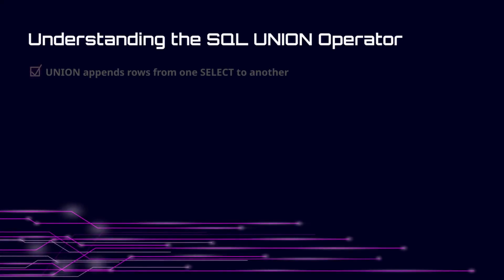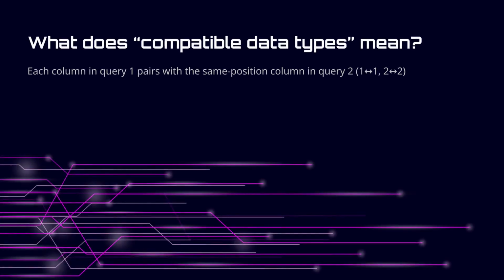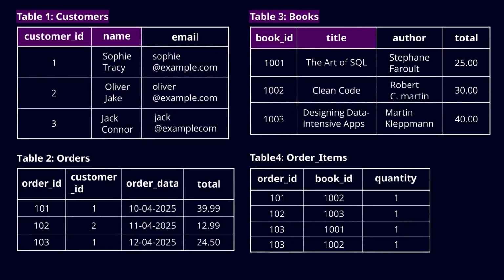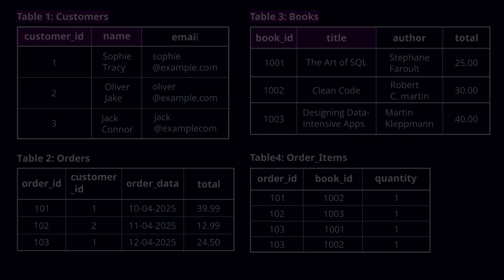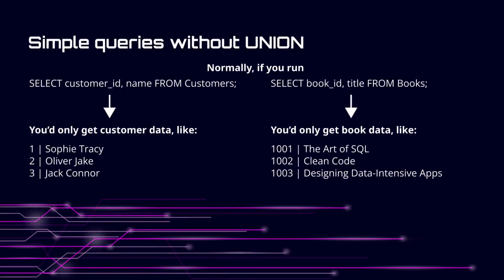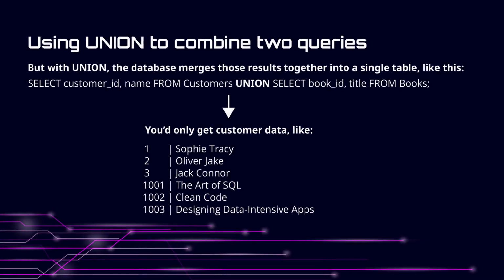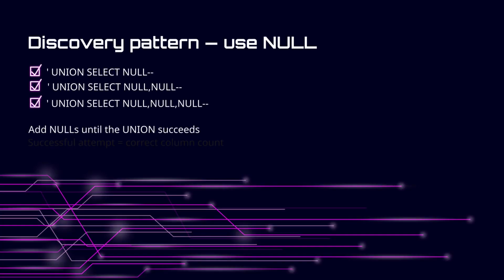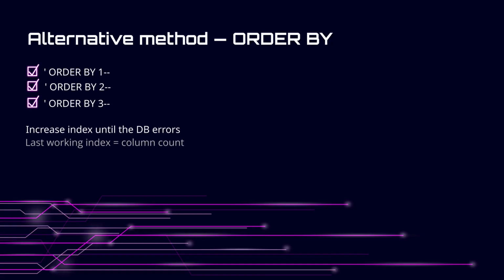SQL Injection Basics: UNION Attacks Explained with Examples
In this video, we introduce the concept of SQL UNION attacks for beginner penetration testers and ethical hackers. You’ll learn:

What the SQL UNION operator does

The two main requirements for UNION queries (matching column count and compatible data types)

How UNION combines results using simple examples from an online bookstore schema

Two ways to discover the number of columns: NULL placeholders and ORDER BY

Preparation for Lab 3: SQL injection UNION attack, determining the number of columns returned by the query at PortSwigger Academy — you’ll use these techniques in the next video to complete that lab

This video covers theory only. If you’re ready to apply these techniques, watch the lab demo in the follow-up video.